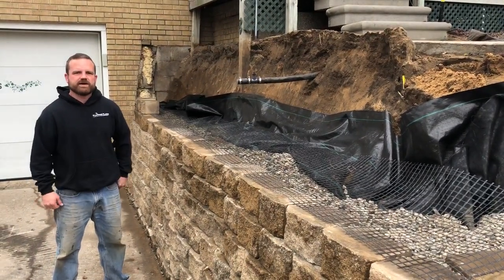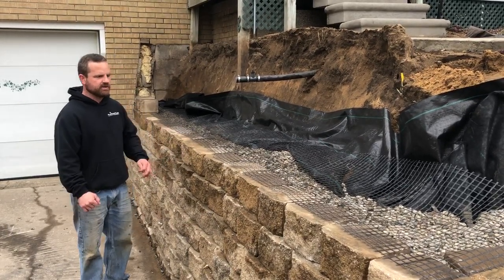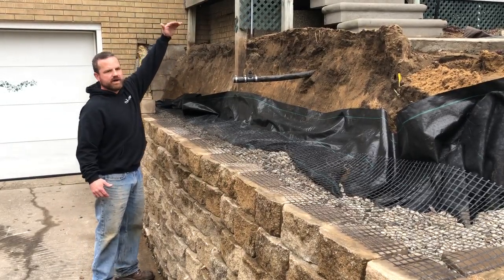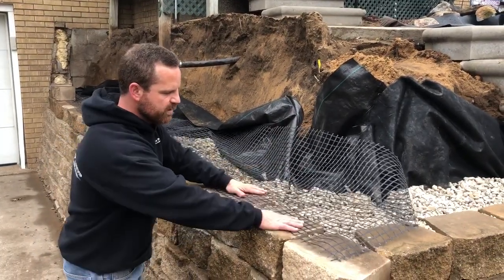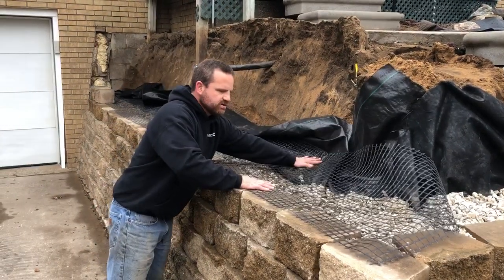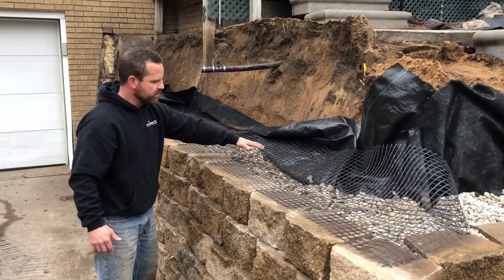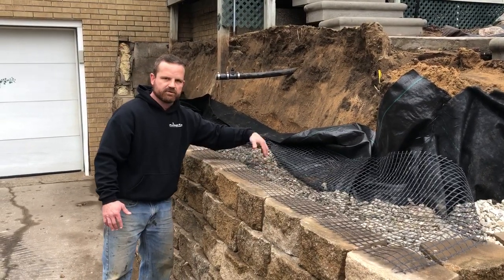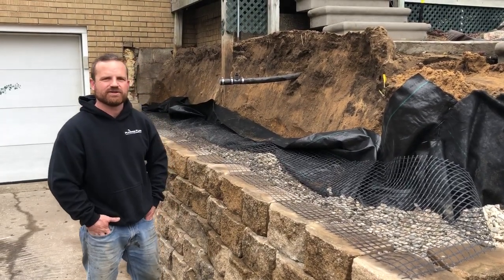Building a retaining wall using Geogrid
Geo grid being placed between every 2 to 3 courses a retaining wall helps stabilize the subsoils behind the wall and prevent failure on taller walls over 5 feet.  A drain zone with crushed drain stone and filter fabric should be placed approximately 1’ behind the wall with the fabric separating the drain stone from the subsoil behind the wall